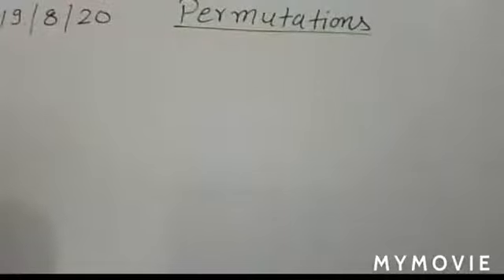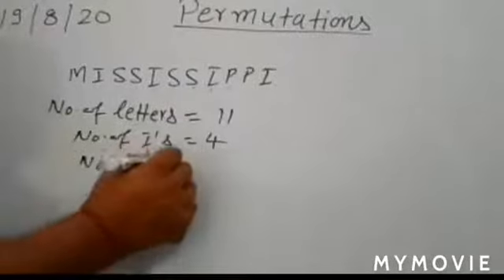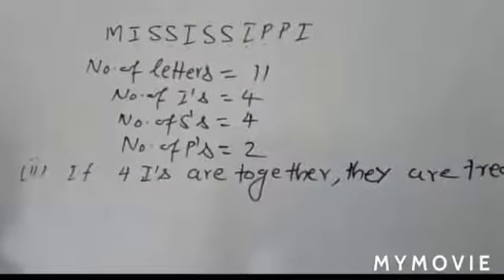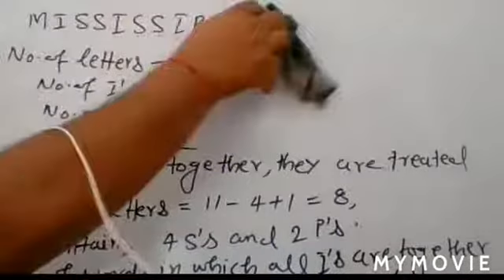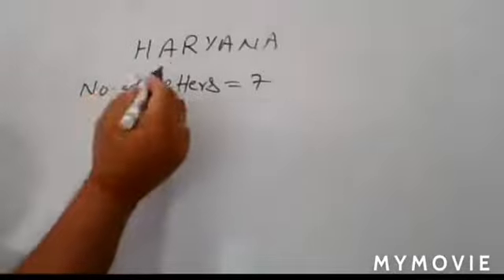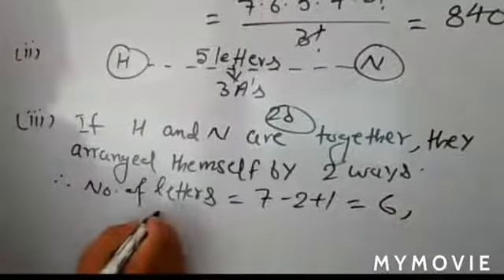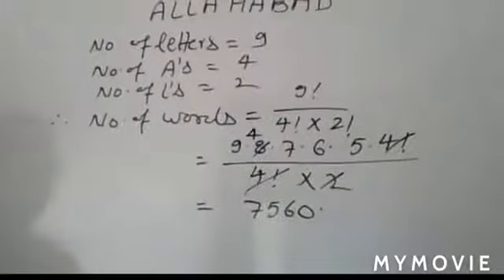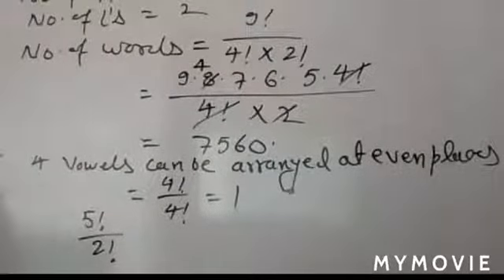Permutations 03 by Sameer Sir